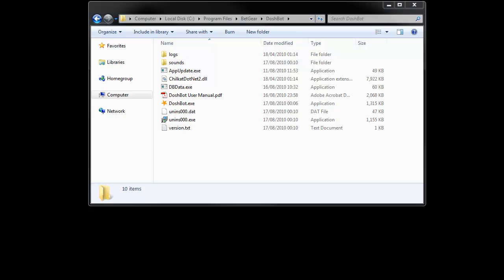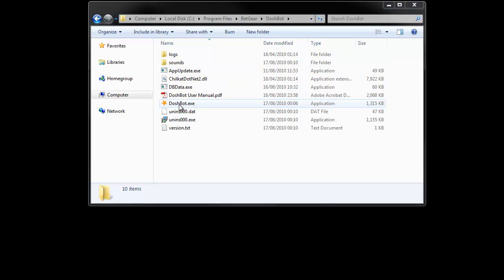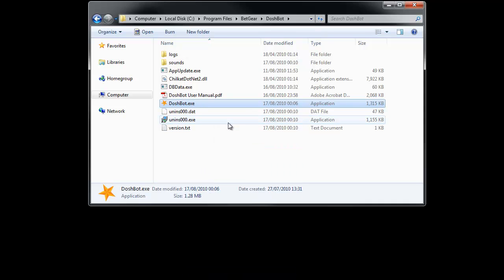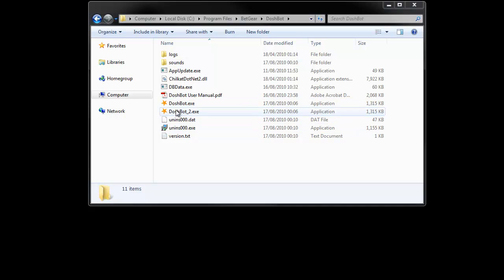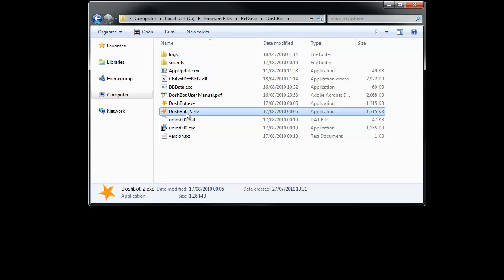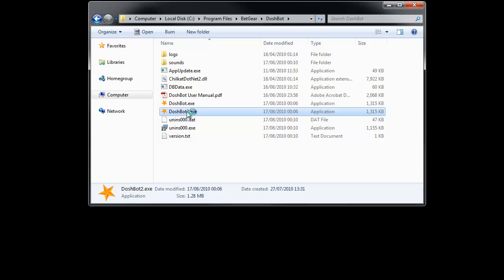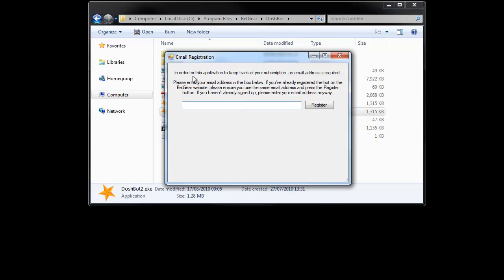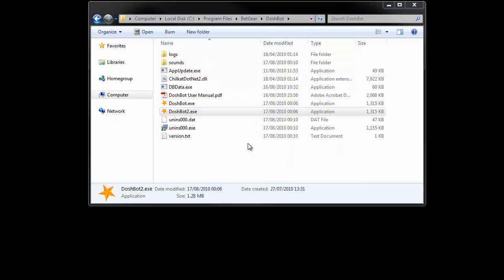Independant settings.mp4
How to set up multiple versions of the DoshBot with independant settings